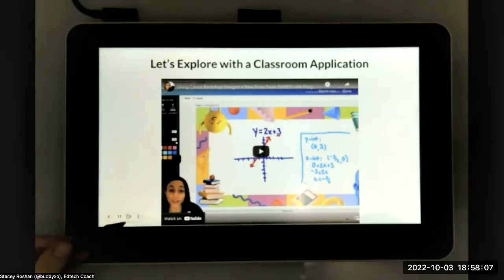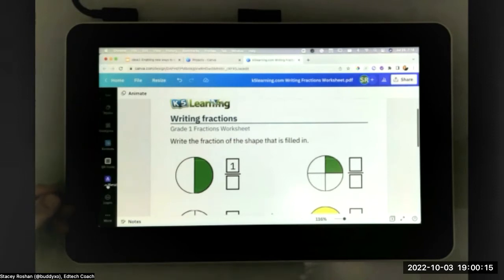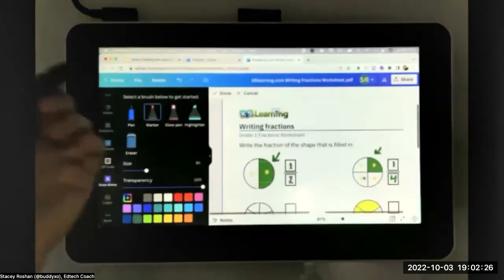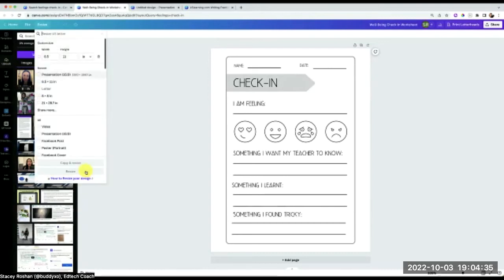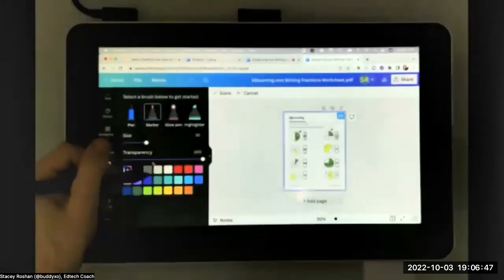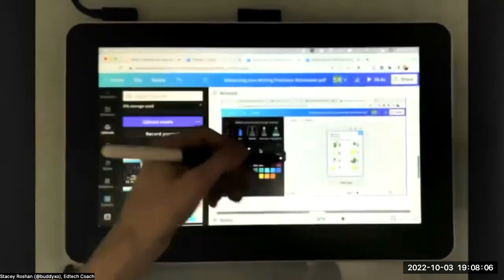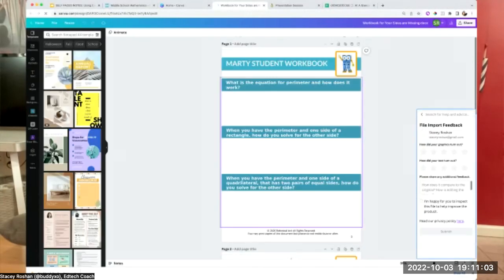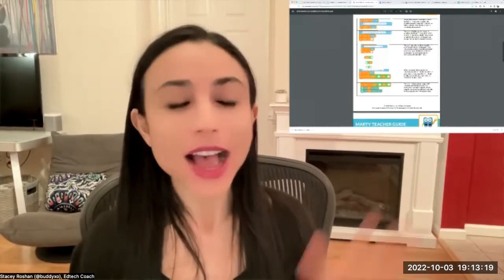Using Canva's Draw and Record Features for Instruction and Student Demonstration with Stacy Roshan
Using Canva's Draw and Record Features for Instruction and Student Demonstration